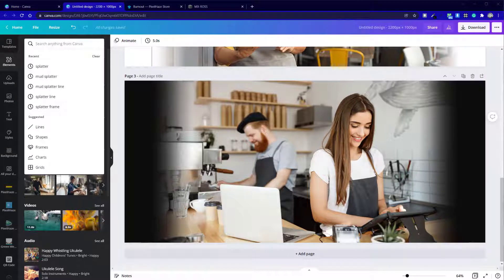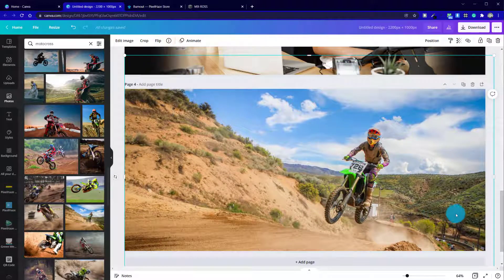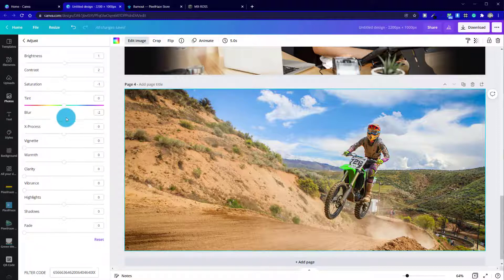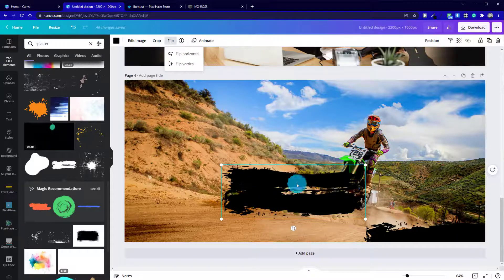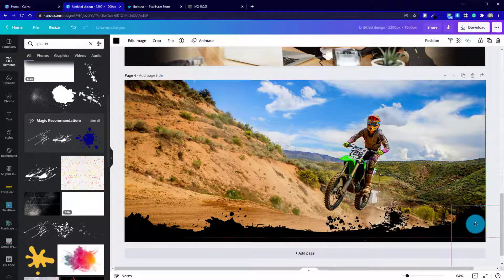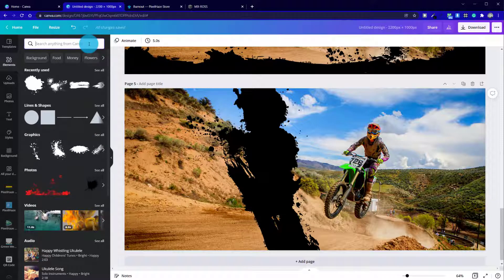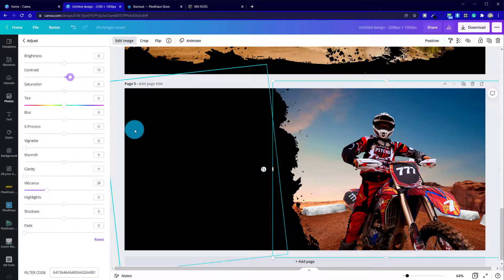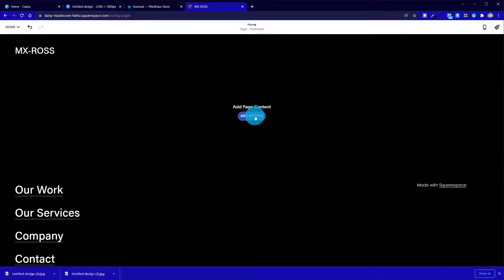Combining Canva with Squarespace - Part Three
You can join our waitlist here to find out more We are now going to create detailed splatter frames for our Squarespace images using Canva.